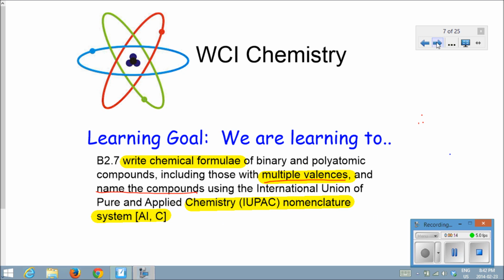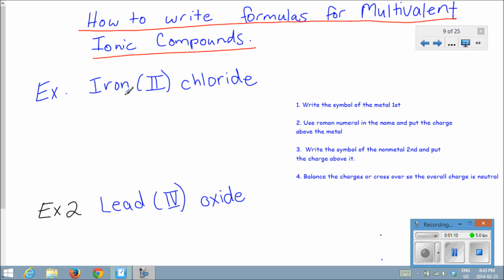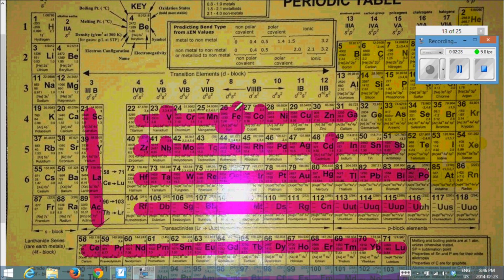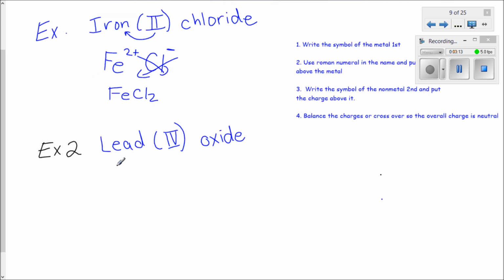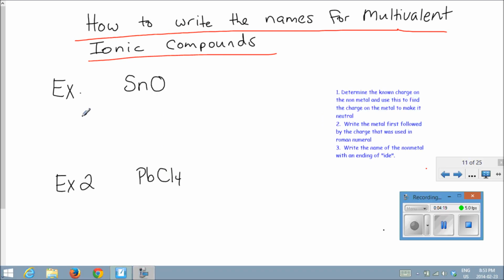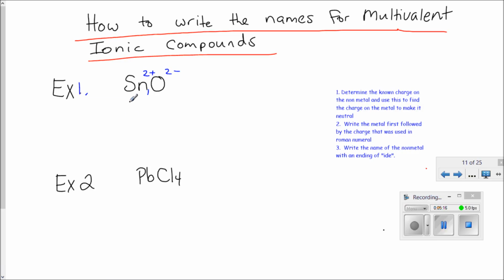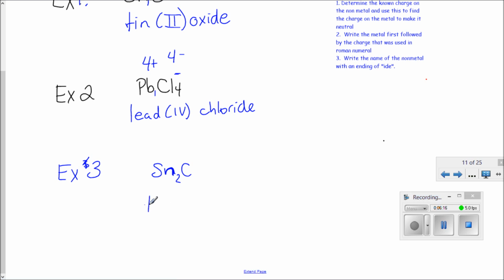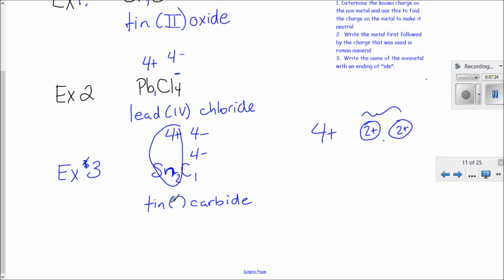Lesson 11 Multivalent Nomenclature